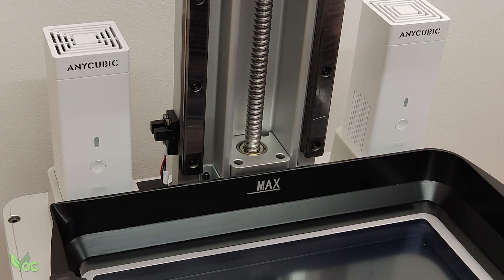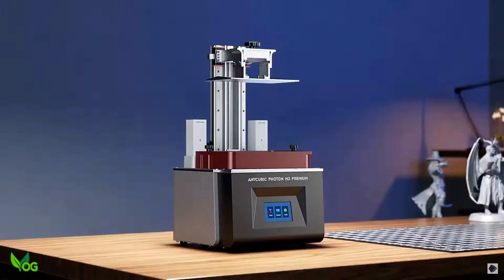Anycubic Photon M3 Premium 3D resin printer [HONEST REVIEW]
Anycubic has released it's first 8K printer and I was very excited to review it. Will it match the print quality of its rivals? Find out here 😁
Anycubic have been slow to reach the 8K threshold, but making quality can of course take time. So the question is, have Anycubic achieved that here. Does this 8K 3d resin printer give us the printing quality we've come to expect from this brand?

Amazon UK
Amazon US
Amazon DE
Amazon FR
Amazon ES
Amazon IT

   💚  *V O G M A N S   P I C K S*  💚

🔹 _*VOGs ETSY STORE*_ 🔹
I sell a few castings and 3D designs on Etsy, like the Dead Man's Hand Ring that you see in this video. Proceeds help me maintain my channel.

0:00 - Introduction
0:59 - Unbox
1:08 - Base
1:40 - Wifi
1:53 - Menu Screen
2:13 - Z Arm
2:45 - Resin tray
3:16 - Air purifiers
3:34 - 8K screen
4:27 - Resin / Printer Settings
5:02 - Prints
5:58 - My thoughts

This product was given to me, free of charge and without obligation. No money has changed hands and the only agreement made was that I video an INDEPENDENT review, expressing my own personal and above all honest thoughts on the product.